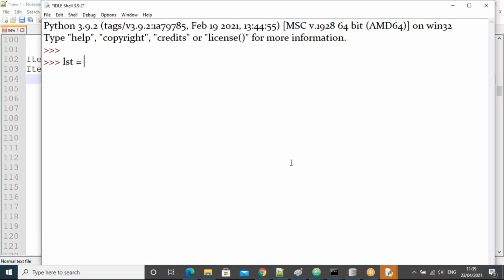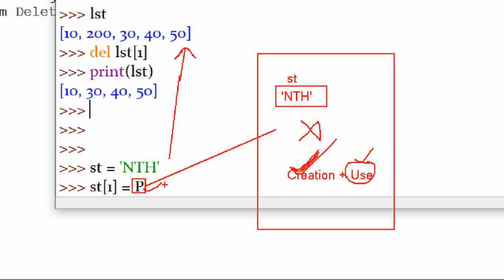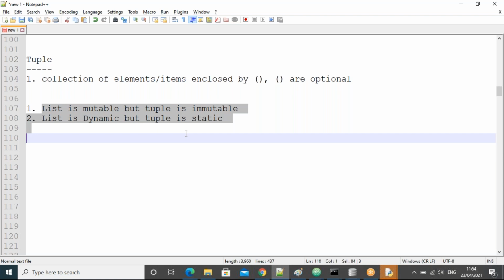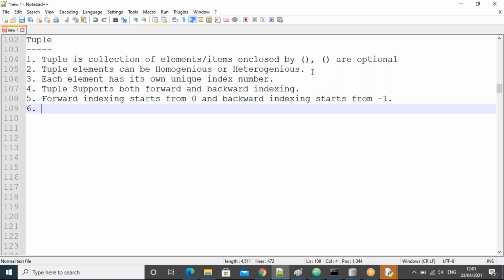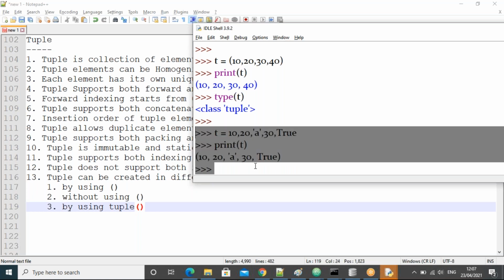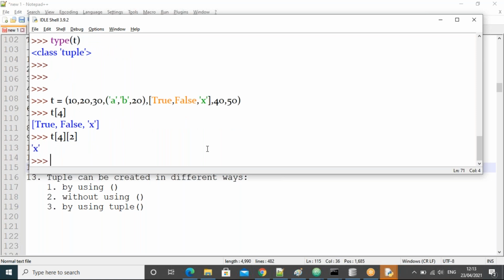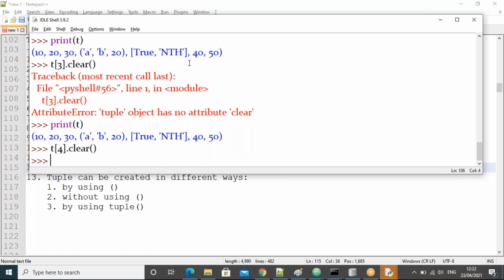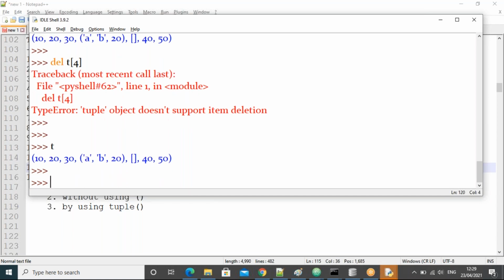Day18: Python_Tuple_Part1 || Mr. Narayana || NARAYANA Tech House || 9010607010 || 8179817681